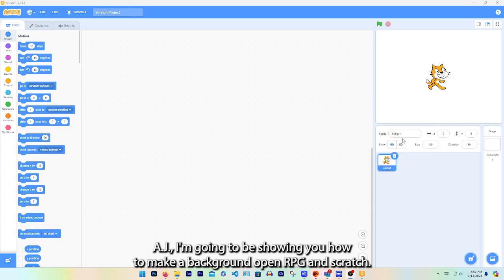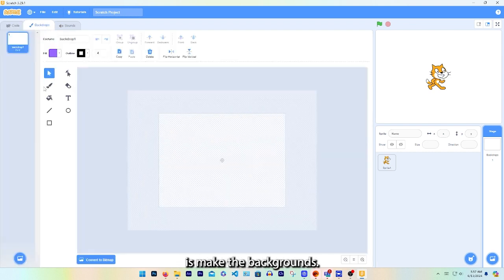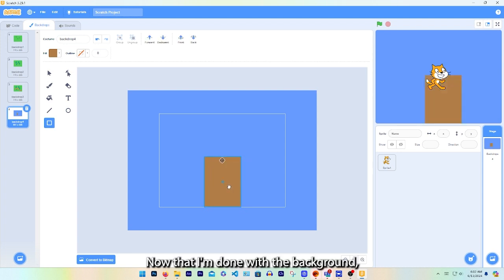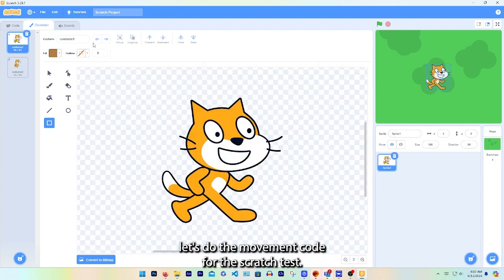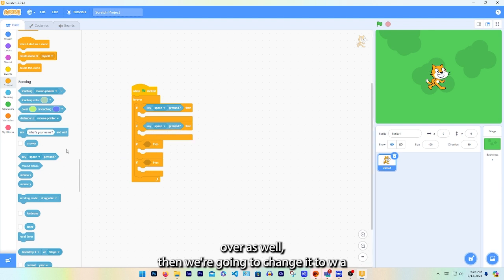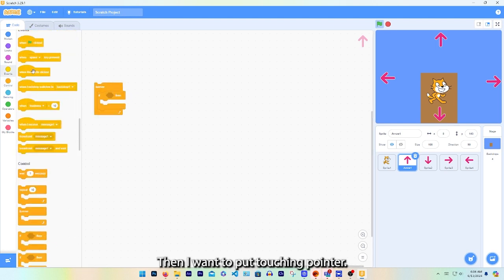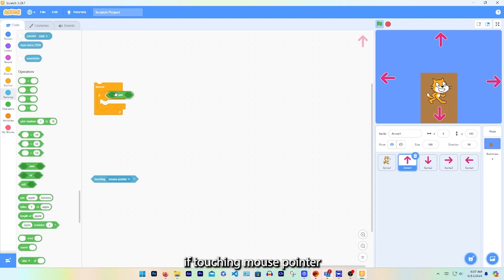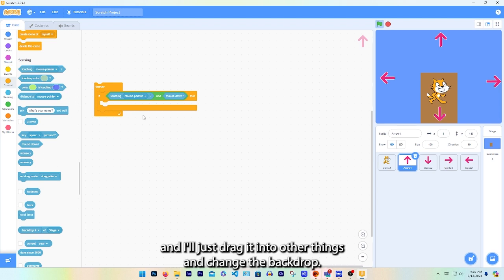how to make a backroung rpg in scratch